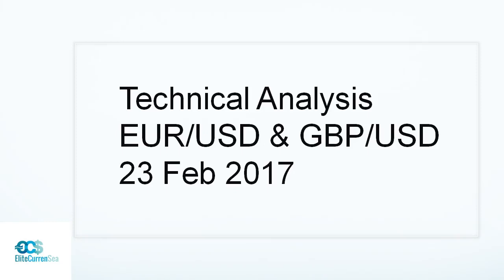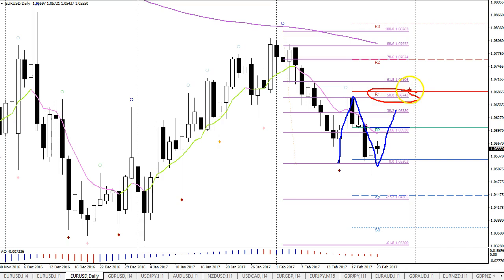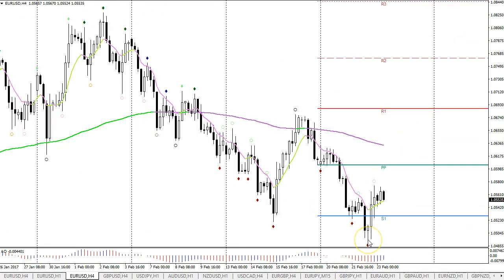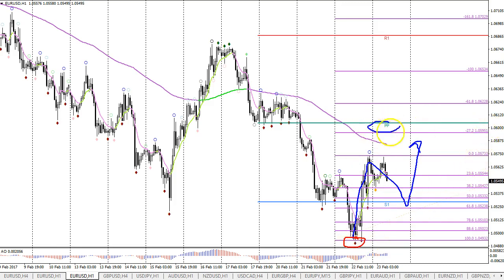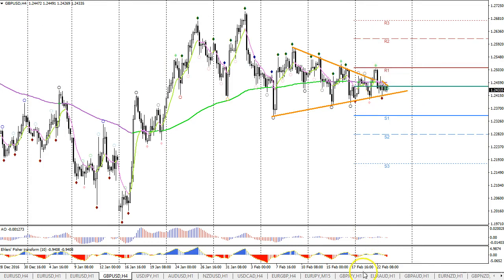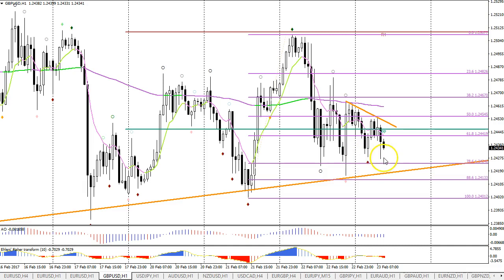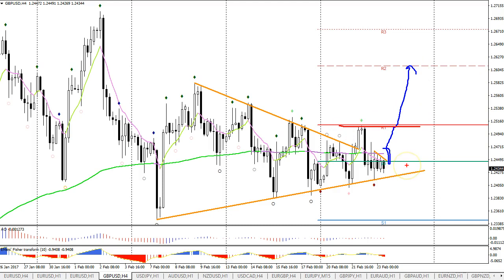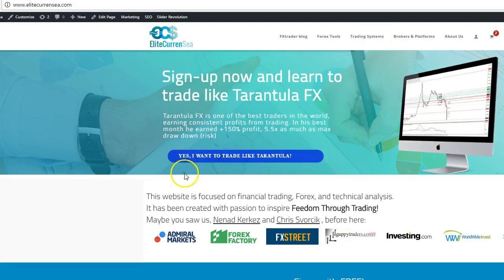EU & GU Analysis for Live Daily 23 Feb 2017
EURUSD and GBPUSD technical analysis as part of the new live daily analysis! Free in Feb, reserve your spot in March